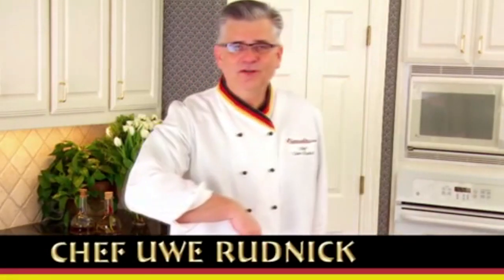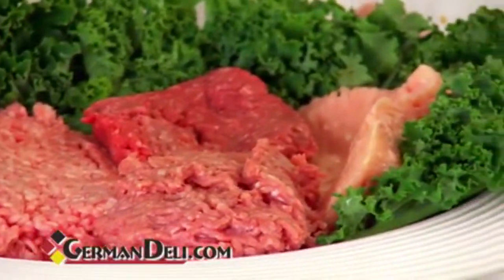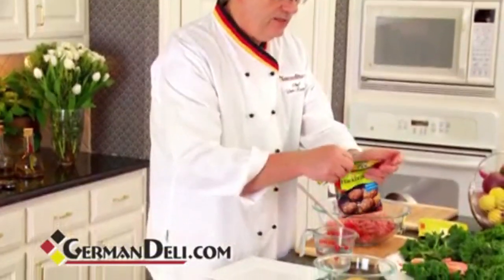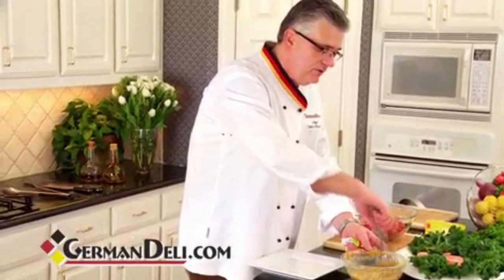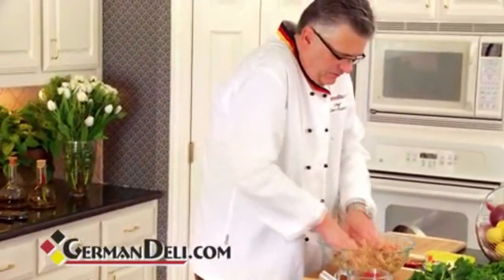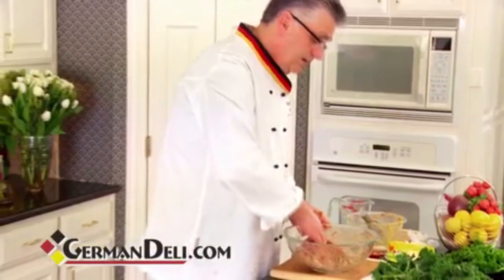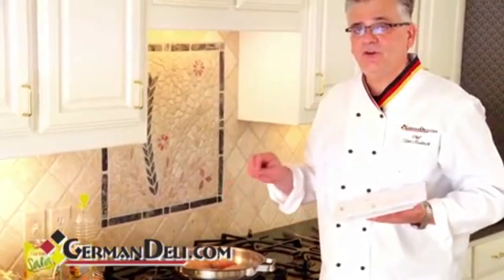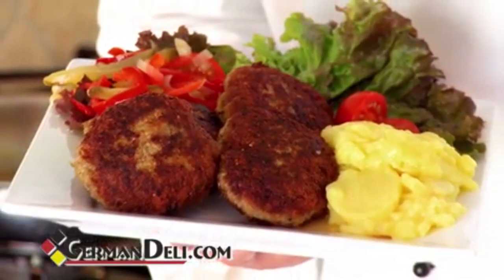Youtube Kacke - Frikadellen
Heute brät Herr Rudnick seine kleinen Eier für uns raus! Unfassbar, aber er hat tatsächlich vier davon!
... bei 3:07 ist sein Testosteron endgültig alle und er bekommt eine ausgesprochen niedliche Micky-Maus-Stimme!